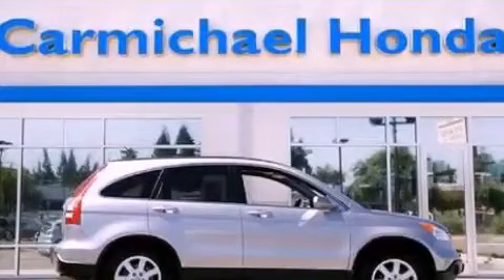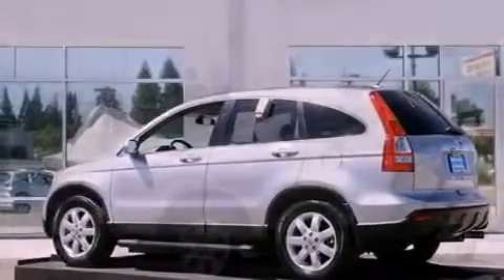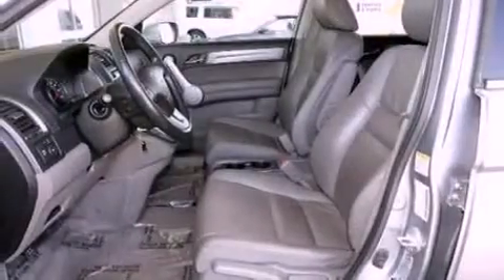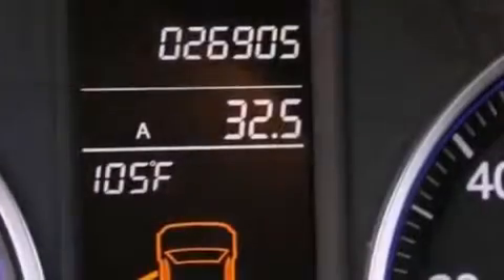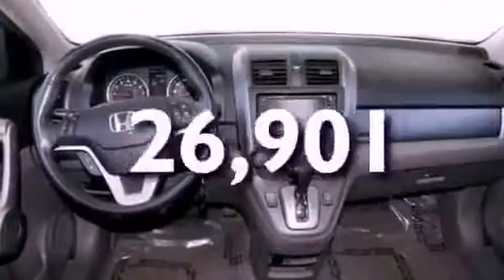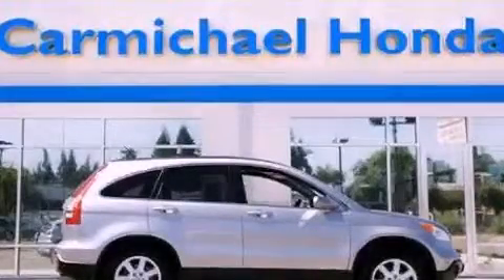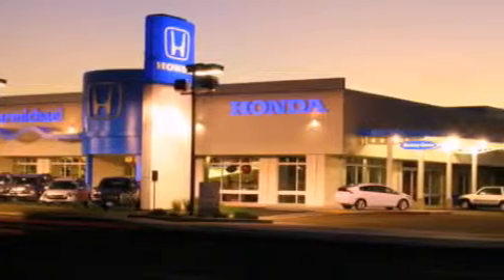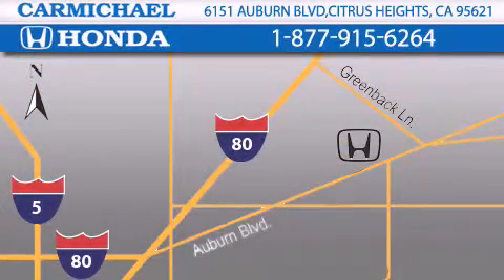2007 Honda CR-V Roseville CA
Year : 2007

 Make : Honda

 Model : CR-V

 Engine : 2.4l i4 16v dohc i-vtec

 Trans . : automatic

 Exterior : whistler silver metallic

 Miles : 26,901

 Carmichael Honda

 6151 Auburn Blvd

 1973 we saw the introduction of the Honda Civic . This was Honda's entry into the U . S . market with a car that was large enough to be considered a real car . With a selling price of $2 , 100 , the civic was an instant success .

 Preowned 2007 Honda CR-V citrus heights CA